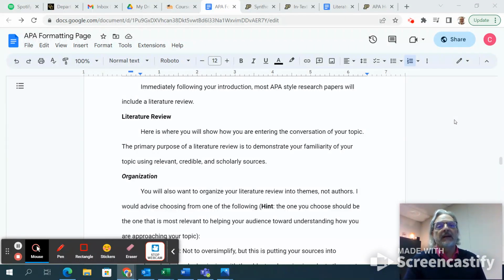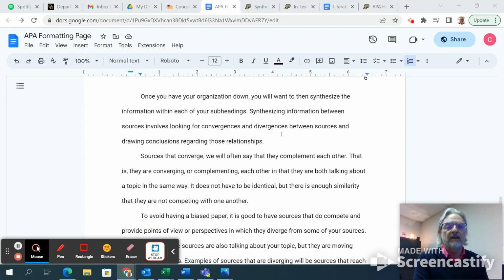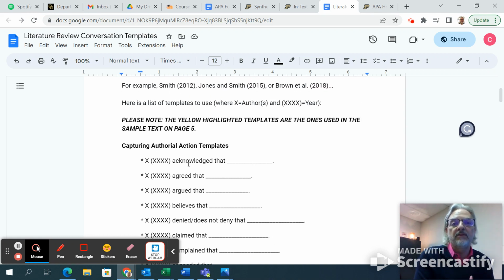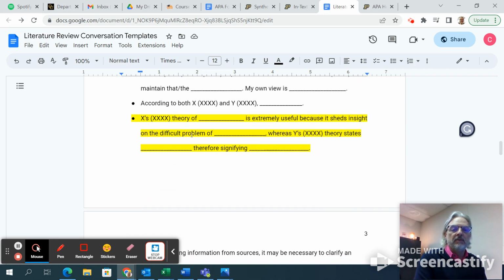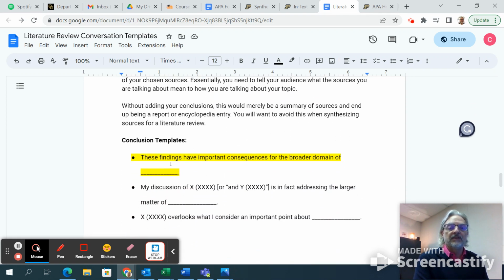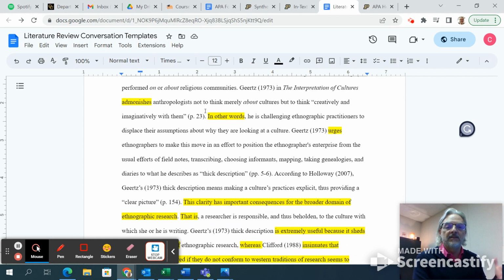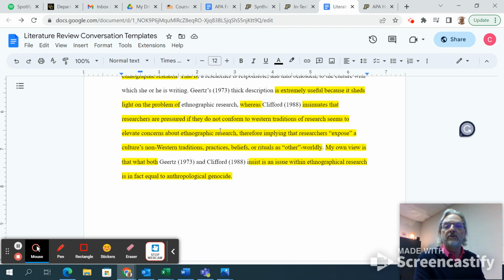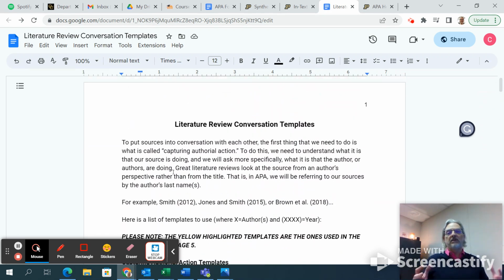How To Synthesize Source Using Conversation Templates